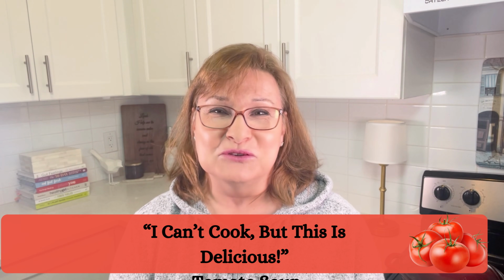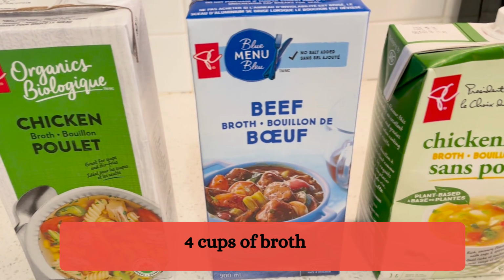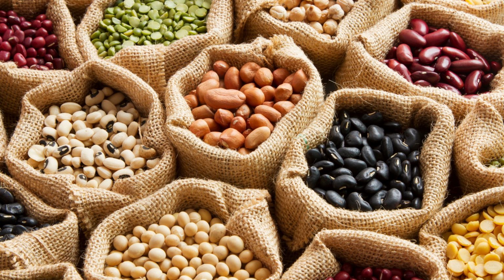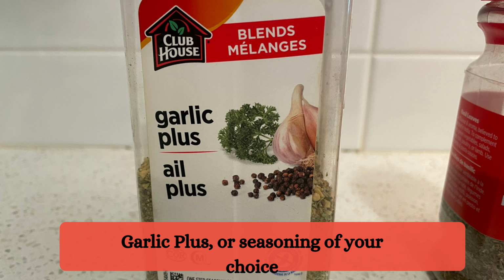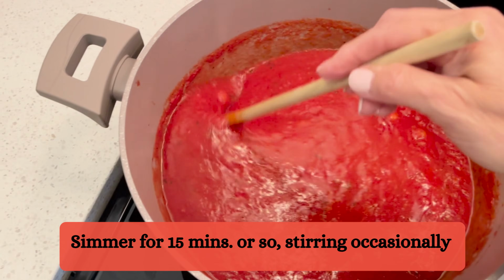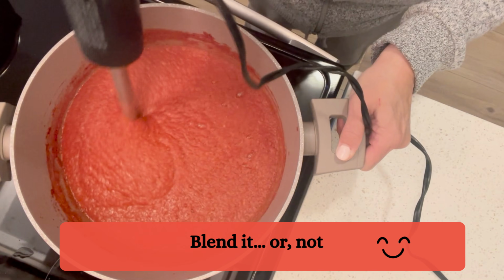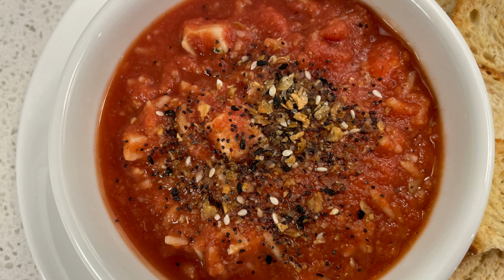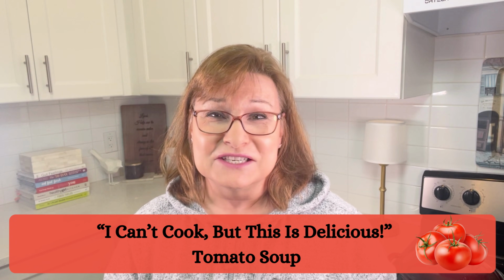Yummy Comfort Soup Anyone Can Make!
I can’t believe how many of you asked for my soup recipe after I mentioned it in my “Day in the Life – Interrupted” video! And I can't believe that I'm sharing any advice regarding cooking - something I've avoided for many years! So here it is — my hearty, cozy, “comfort food” tomato soup — from someone who definitely doesn’t consider herself a cook.

Along with the recipe, I’m sharing a few reflections on how food has played a complicated role in my life — from stressful family dinners growing up, to a marriage where the kitchen wasn’t my domain, to finally learning to cook for me and enjoy it.

This isn’t a chef’s recipe — it’s a “real life, tastes good, and makes you feel better” kind of soup.

Ingredients (approximate, because I don’t measure!)
2 cans (28 oz) of tomatoes (fire-roasted or with basil)
4 cups broth (any kind)
1 cup cream or milk (I used cashew milk)
1 can chickpeas (rinsed and optional)
Garlic Plus seasoning, onion powder, basil — to taste, or any seasoning you like!
Optional: pasta, rice, parmesan, croutons, baguette, everything bagel seasoning.

Time Stamps
0:00 – Intro To Video - So Many Of You Asked About The Soup Recipe!
00:20 – Cooking And Identity - It's Complicated!
00:55 – I Was Never The Cook - Until Now
01:20 – The Recipe
02:50 – To Blend, Or Not To Blend
03:00 – Two Variations - Pasta vs. Rice
03:30 – Handy Rice Steamer
04:00 – Growing Up - Difficult Mealtimes
04:50 – Lima Bean Trauma - Don't Play With Your Food!
06:10 – Parenting Around Food
06:30 – Marriage, Cooking Standards, And Finding My Place
07:40 – Finding Joy In Cooking, And Peace In The Kitchen
08:10 – Thank You!

On this channel, I share real-life reflections, practical tips, and gentle encouragement for women embracing aging with grace. From downsizing and apartment living to decorating and organizing a cozy, peaceful home, as well as navigating retirement and solo living — you’ll find inspiration to help you live fully, with joy and intention.

If you’re a woman over 60 (or getting there!) and looking for relatable content about creating a meaningful, happy life on your own terms — you’re in the right place.